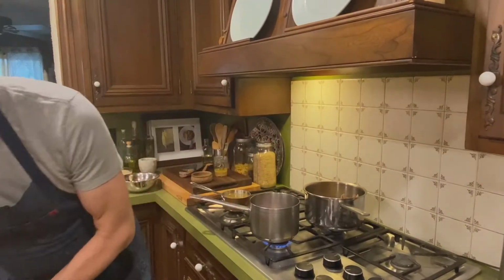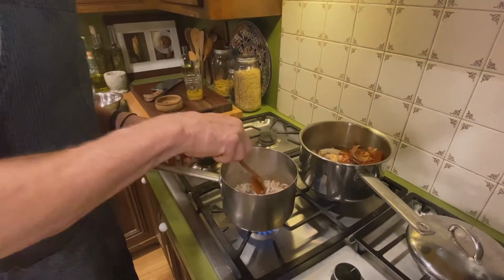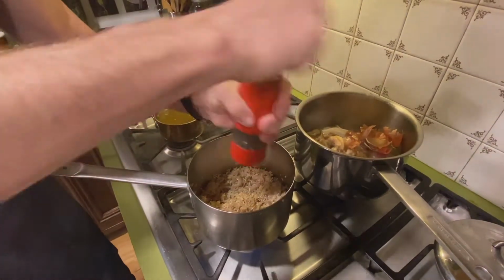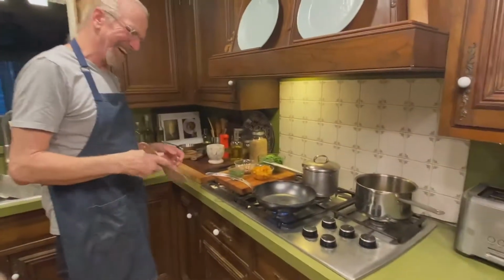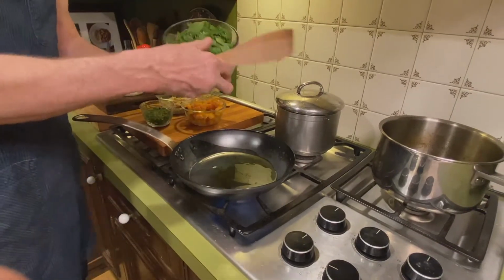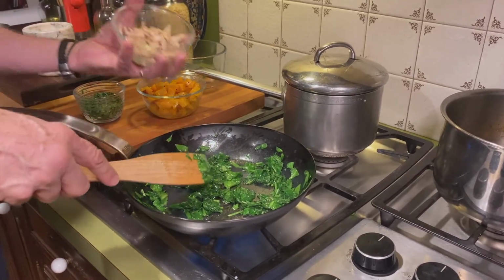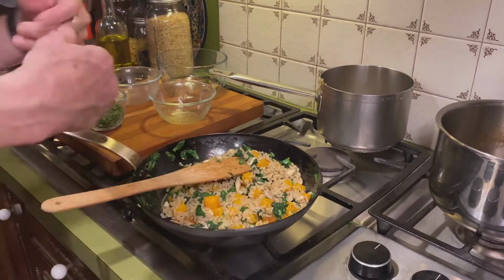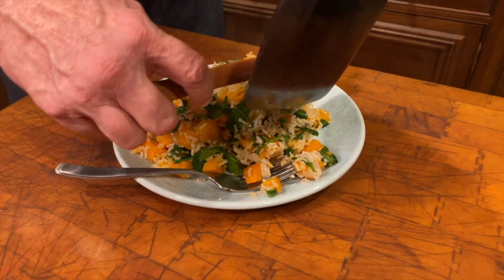Healthy Winter Pilaf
We all thank the wisdom-based deliciousness and influence India has had on cuisine overall. I thank India for introducing the world to Pilaf! While this version simply uses salt and pepper rather than masala spice, the combination of shallots, spinach and butternut squash offer the type of nutty sweetness we often crave during colder months. The most amazing thing about pilaf is how accepting it is. No matter what the left-over, what the spice, what the flavor profile (Asian, Central American, Middle-Eastern) -- sautéing rice with a variety of vegetables and spices is a fast. easy way to prepare a quick, nutritious, and delicious meal. And it's easy!!